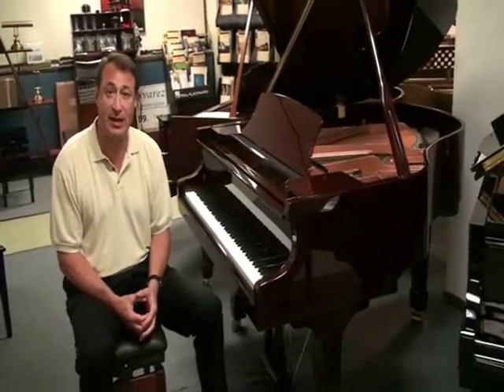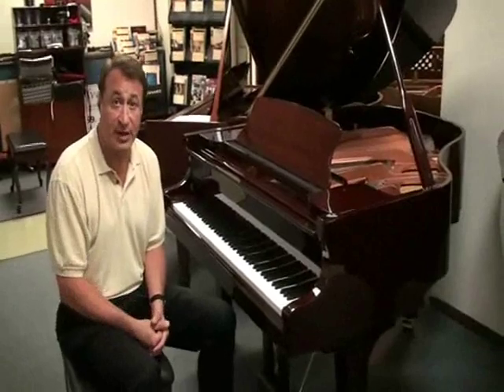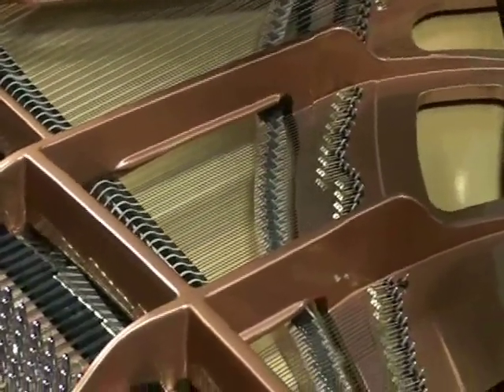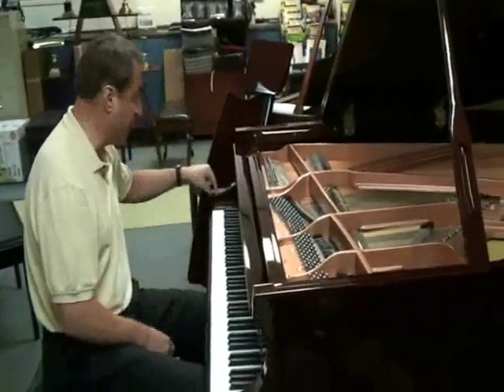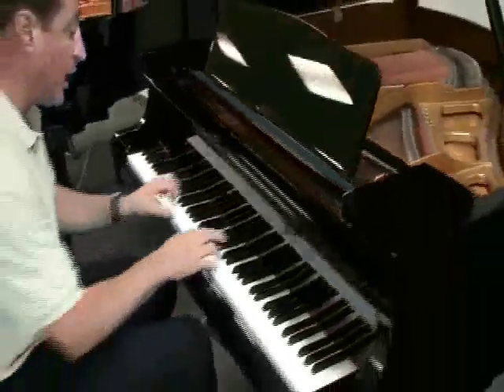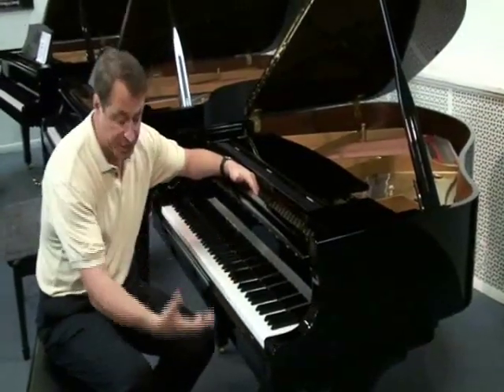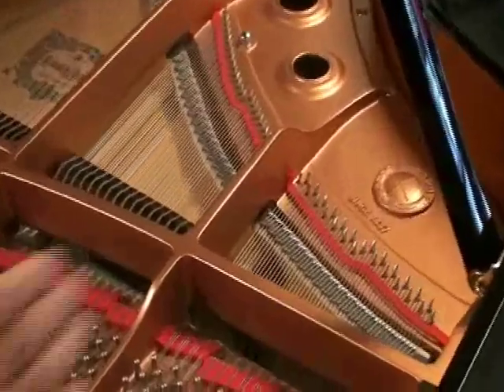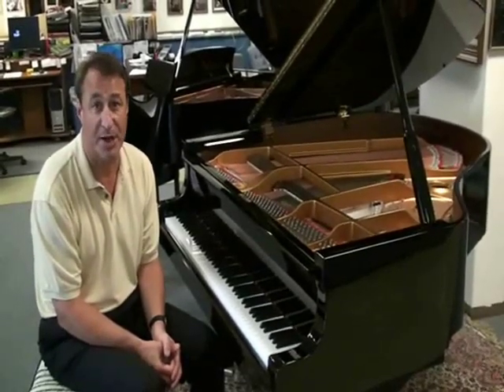Promotional Baby Grand Pianos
This is an informative video comparing the differences of Promotional and Premium Grade baby grand pianos.